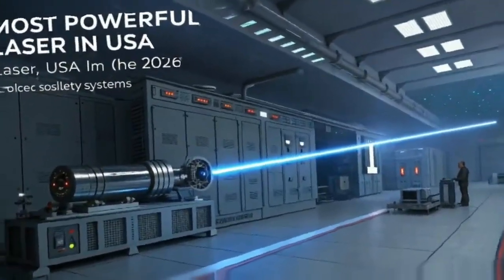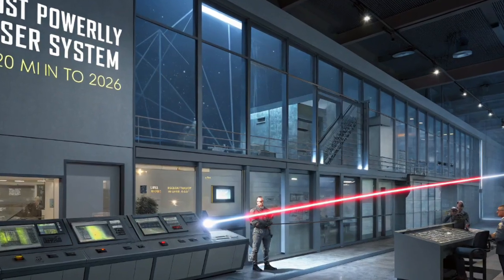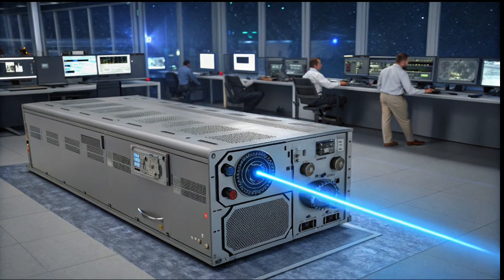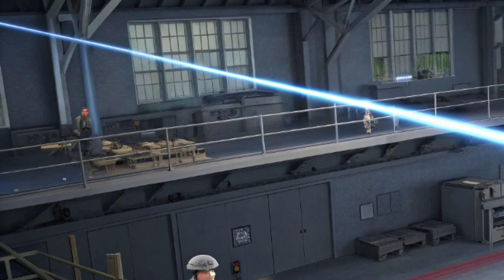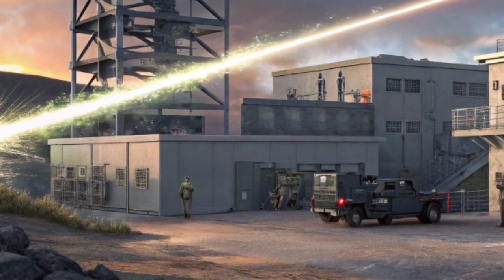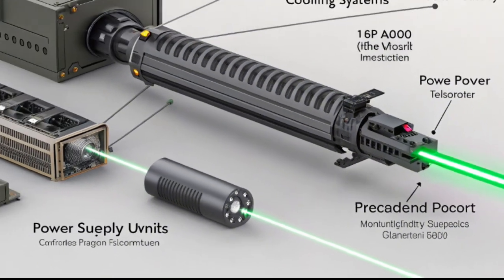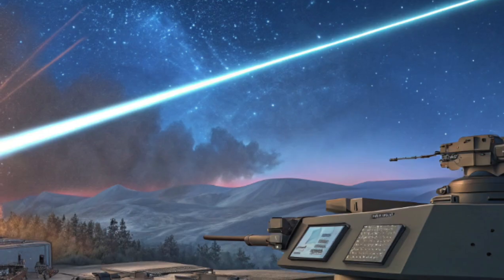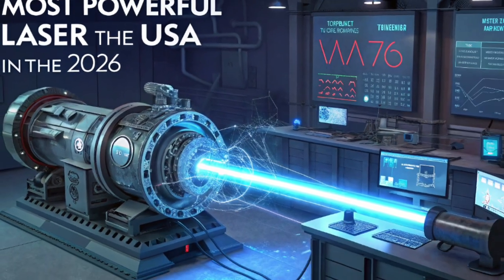"2026 US Laser Weapon UNLEASHED – Melts Steel in Seconds!"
The United States has just revealed its most powerful laser weapon upgrade in 2026 — and it’s unlike anything the world has ever seen! From ground-based air defense systems to ship-mounted laser cannons, the U.S. military is pushing the boundaries of directed energy technology. In this video, we explore the jaw-dropping capabilities of this next-gen laser system, its strategic advantages, and how it could change modern warfare forever.